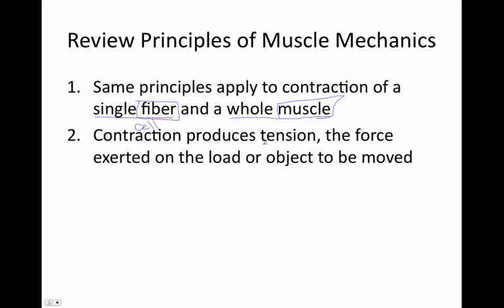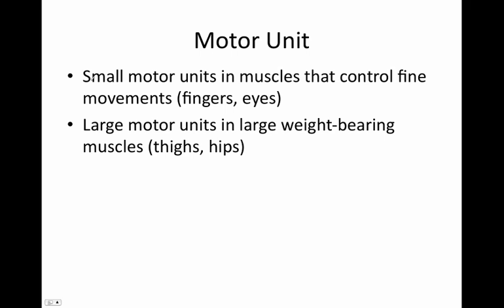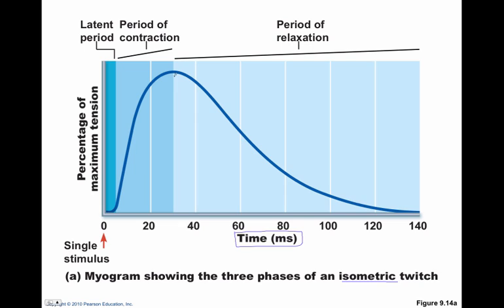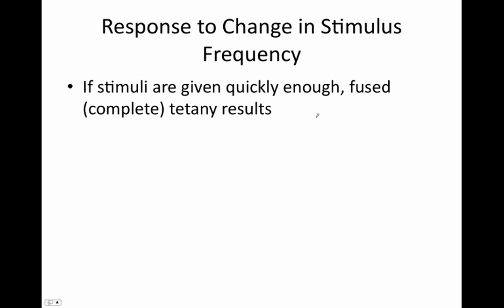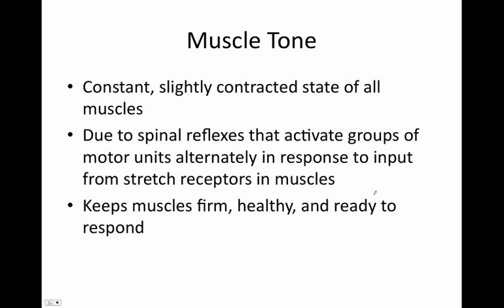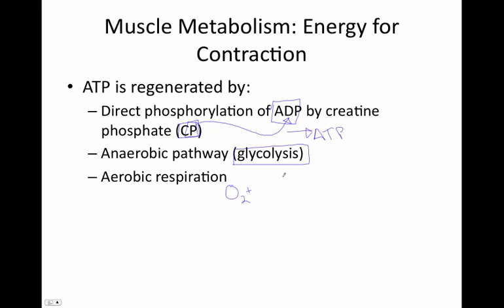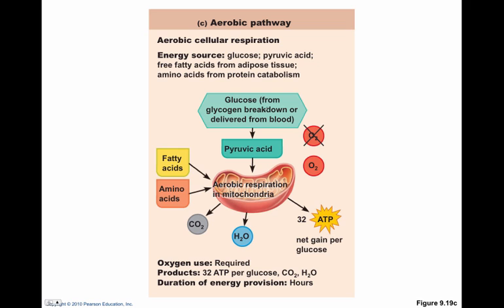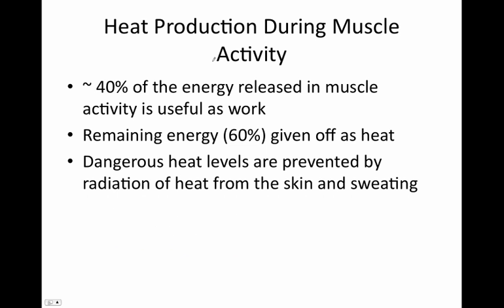Muscle Tissue - Contraction and Action Potential Part 2 - Lecture 8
Continuing the discussion of muscle tissue, action potential and the motor unit.